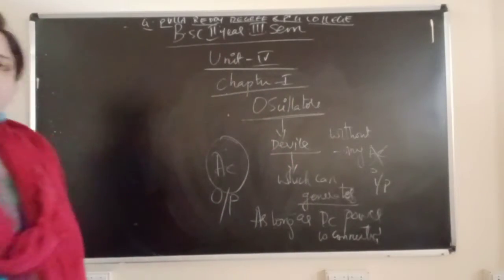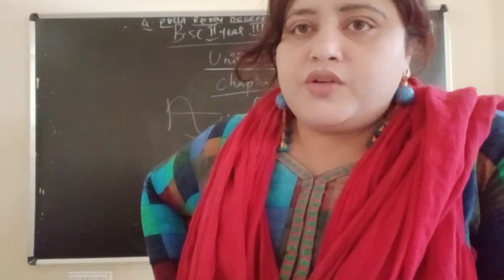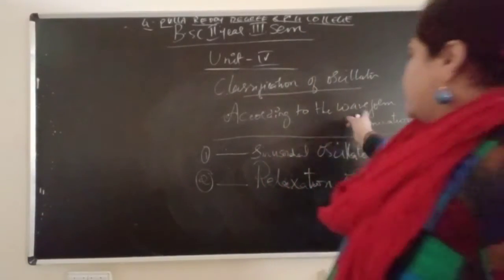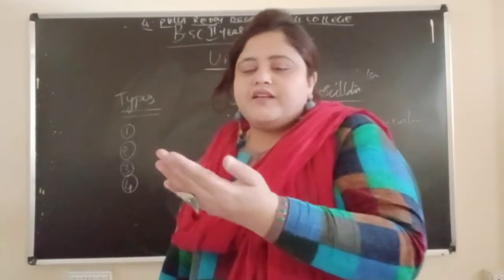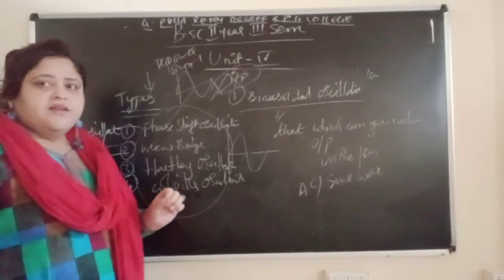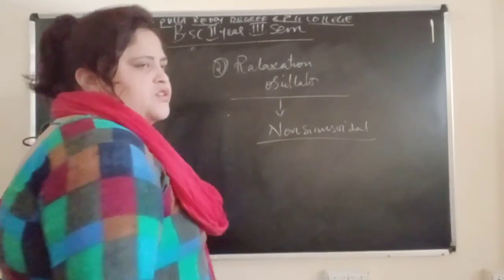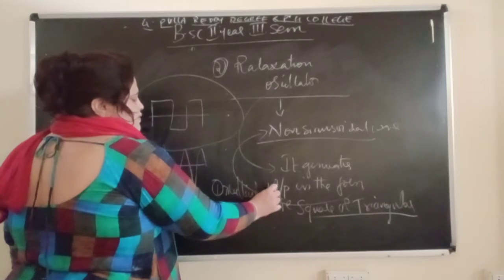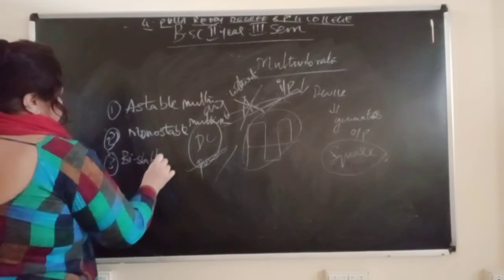B.sc 2yr3sem lecture43